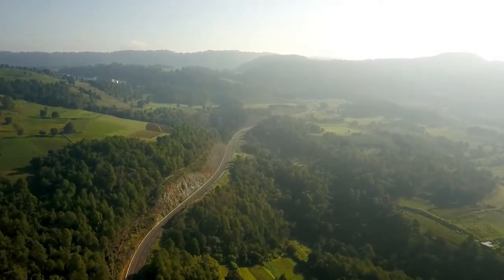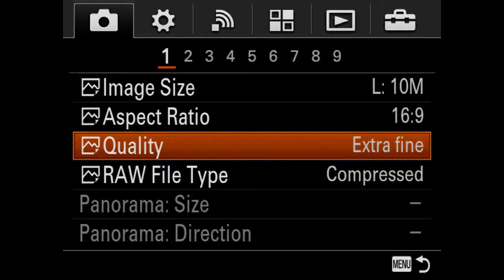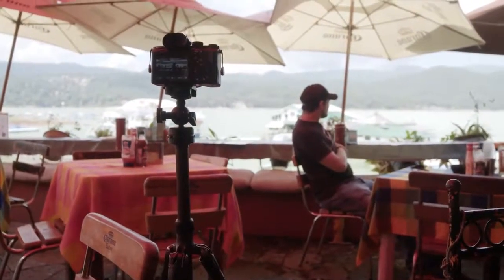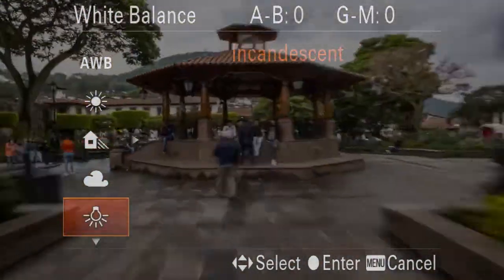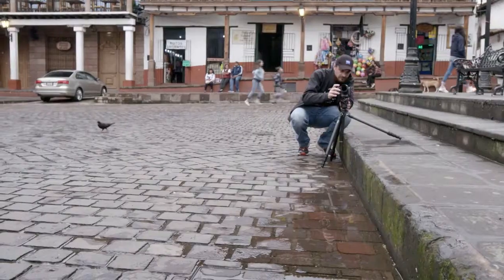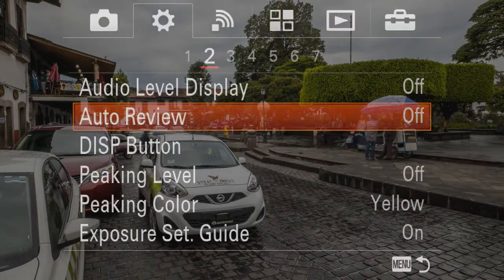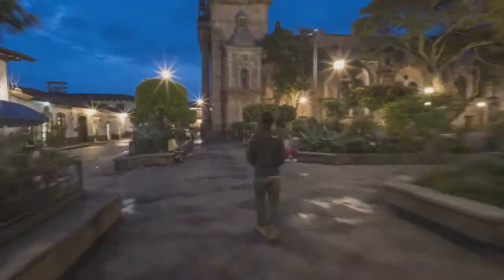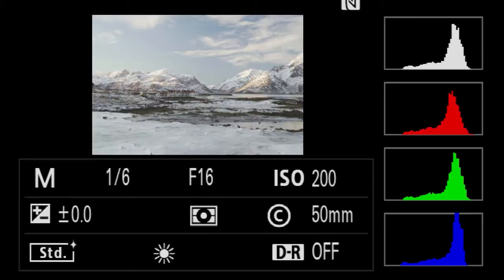ZEISS Tutorials | Time Lapse Video with Brian Leary (Part 2)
In this episode, Brian Leary from Light Source Journeys dives into the details of camera settings for your time-lapse video.  Follow along on his journey outside of Mexico City to capture great images!